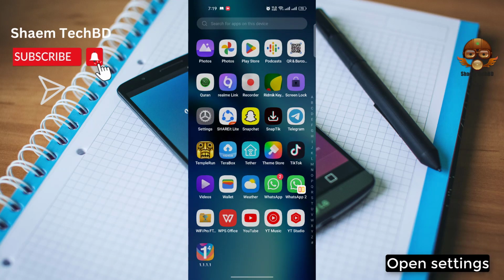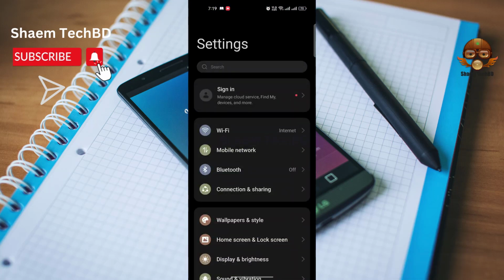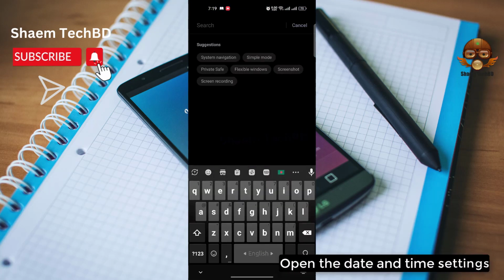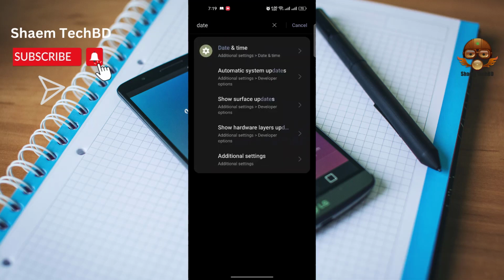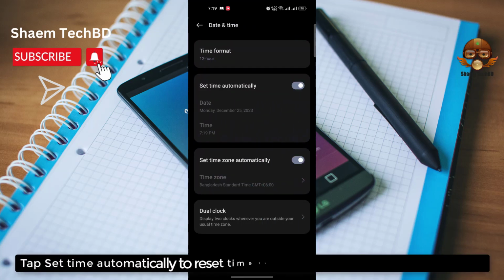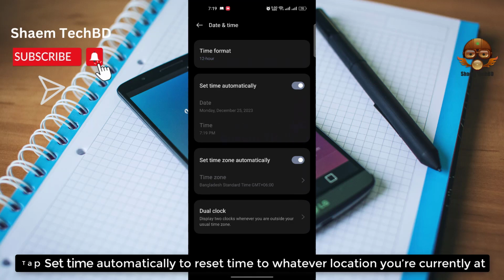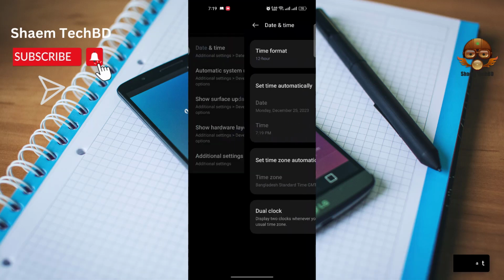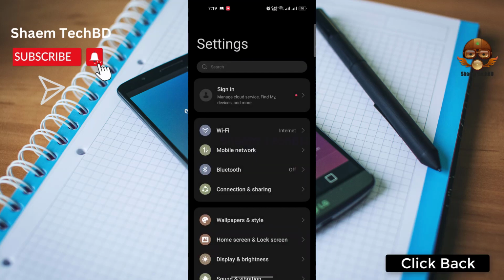How to Fix Hinge App Blank Screen in Android After New Updates